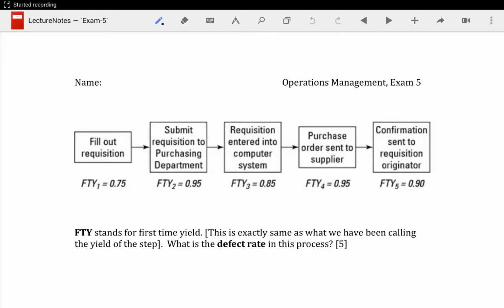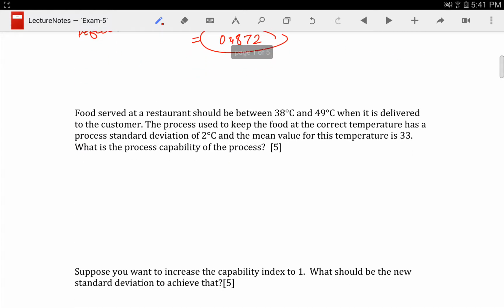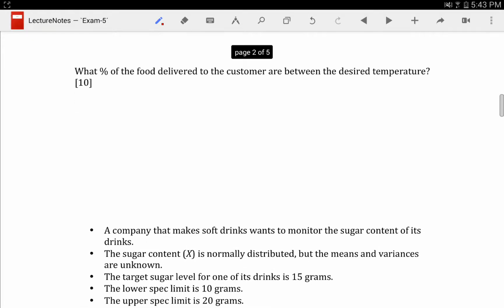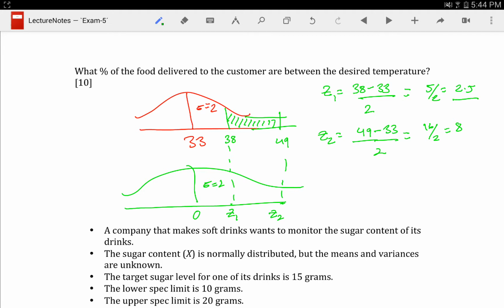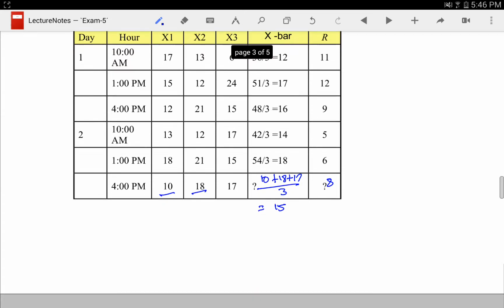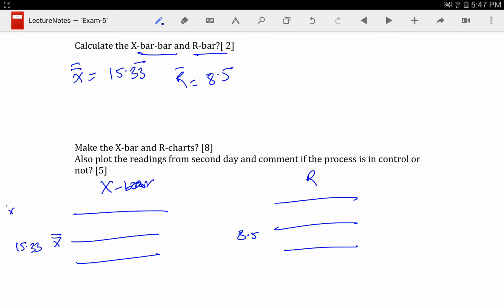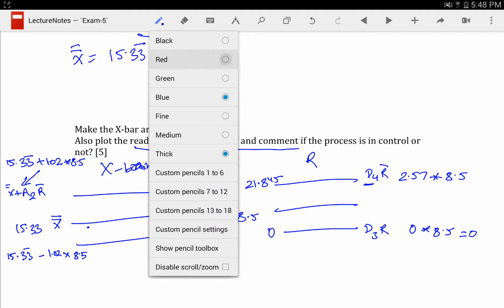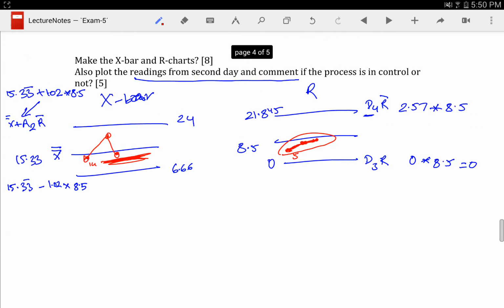5 9 15 5 40 PM